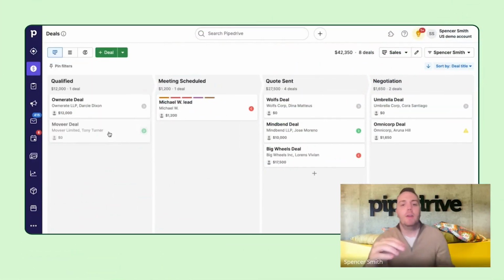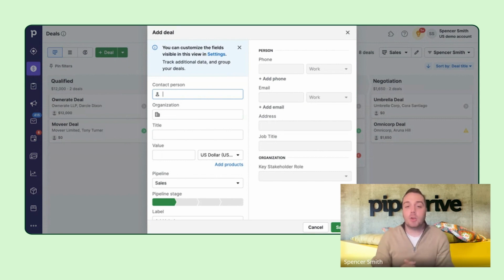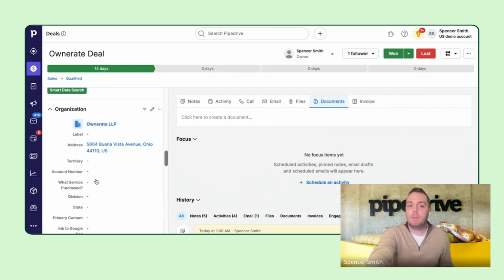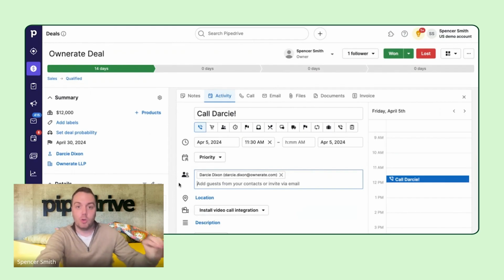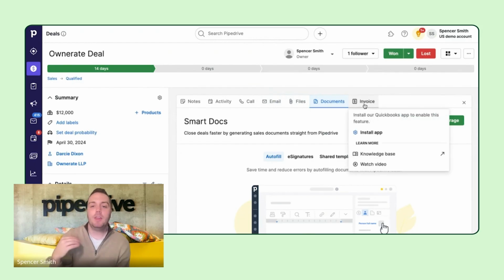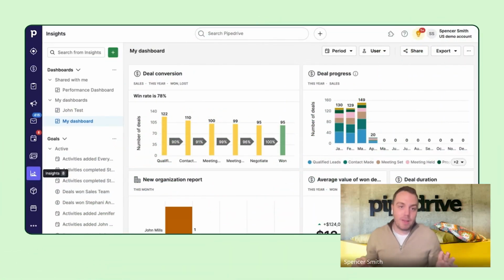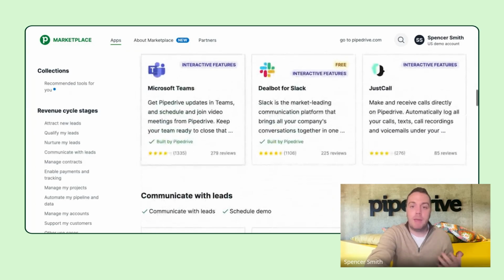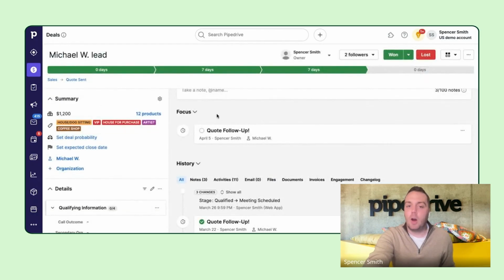Manage your business your way with Pipedrive